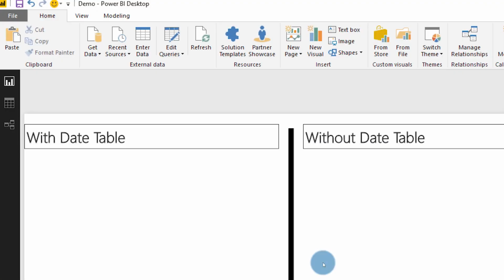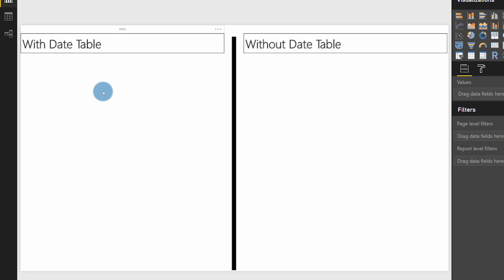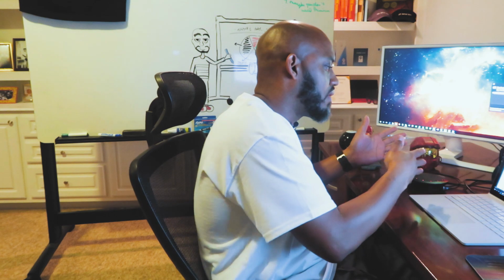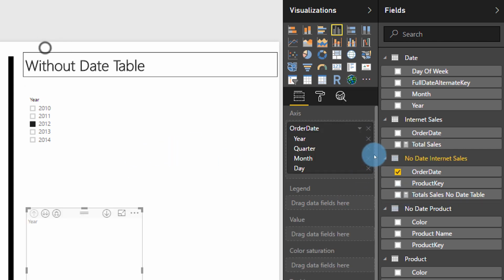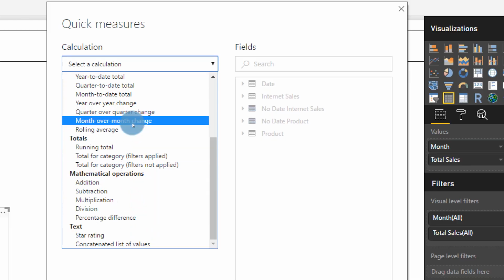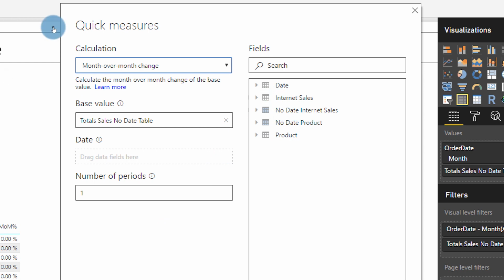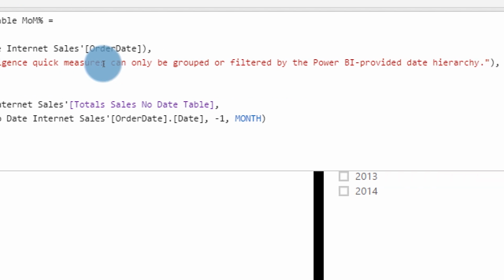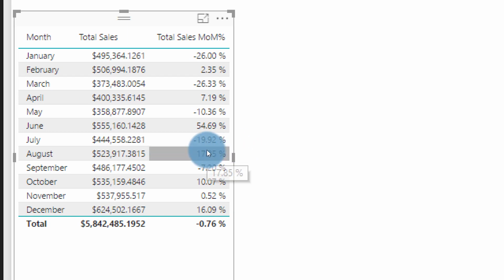Fixing Power BI Quick Measures - Time calculations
In this video, Patrick shows how you can fix quick measures that break when you use dates with time calculations.

Patrick referenced a blog from Kasper de Jong. You can find that here:

Use the Power BI quick calcs with your own date table